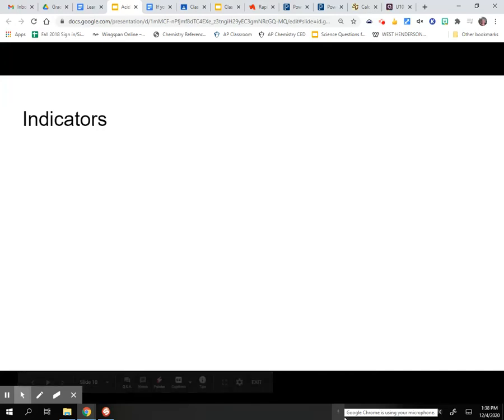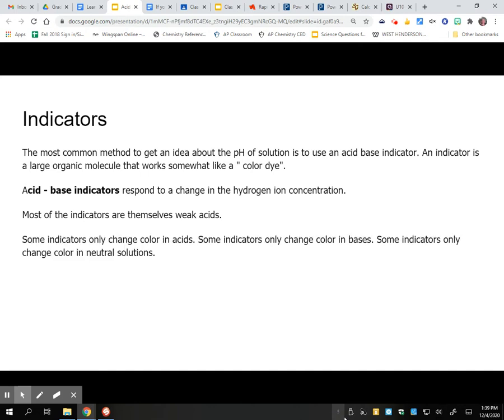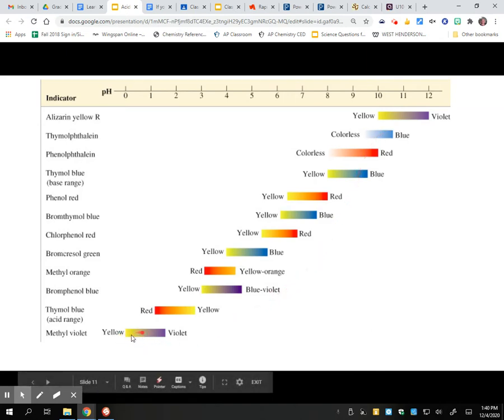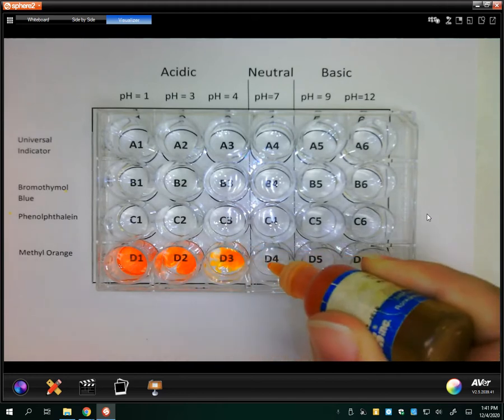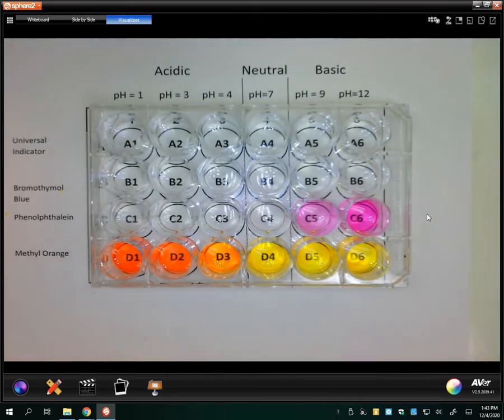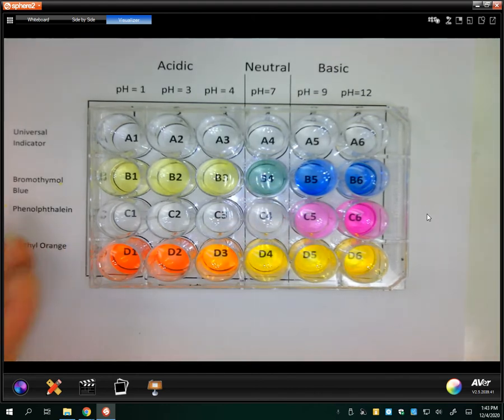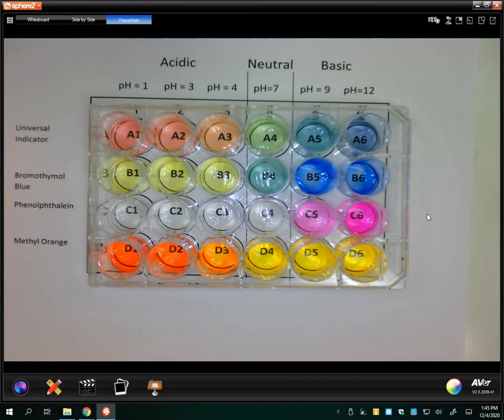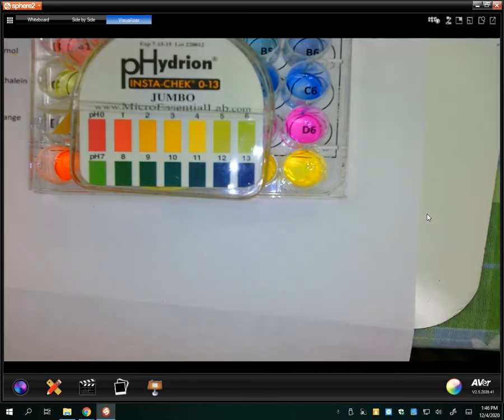Acid Base Indicators